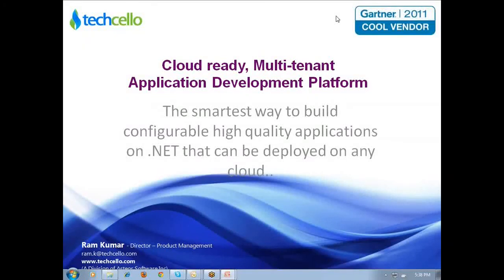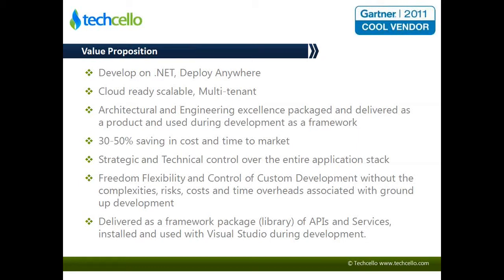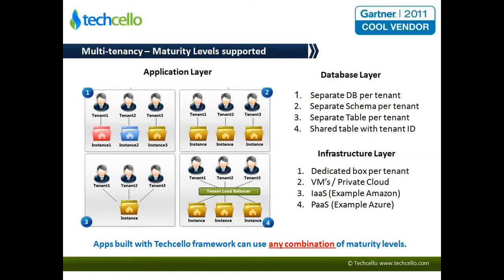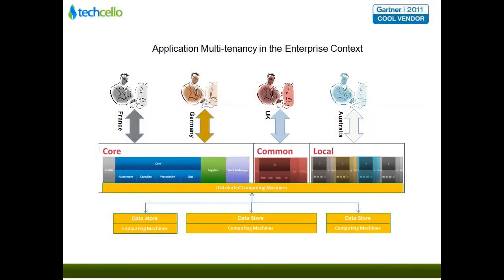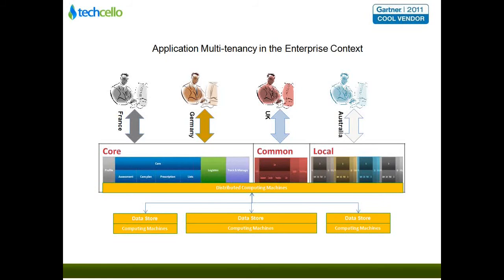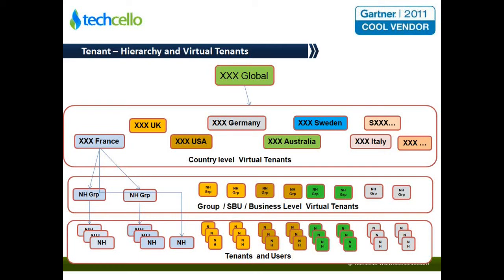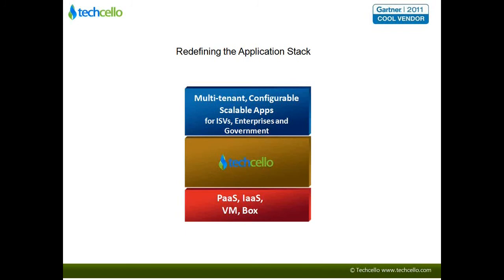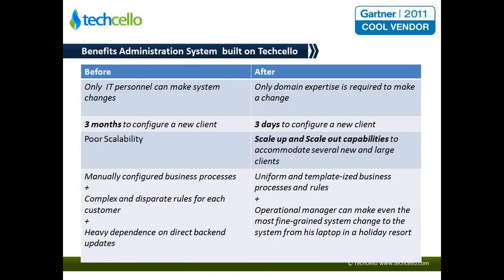Techcello Introduction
What Techcello is and What it is not, Multi-tenancy is much more than adding tenant ID to the tables, Use Cases, Stack overview, Pre-requisites